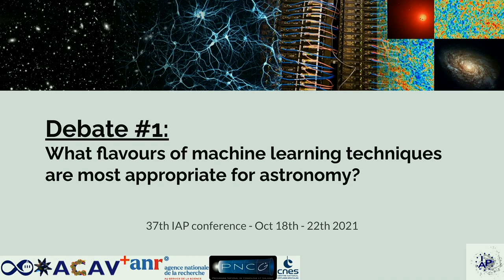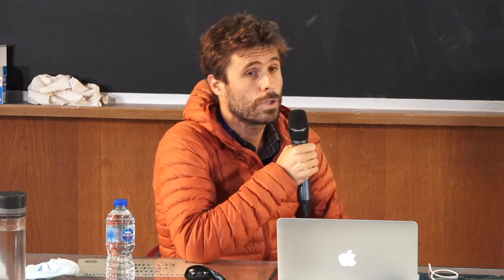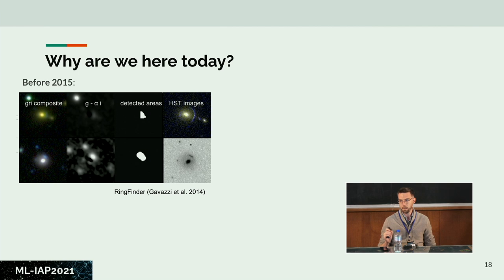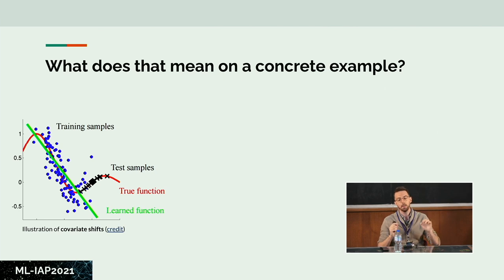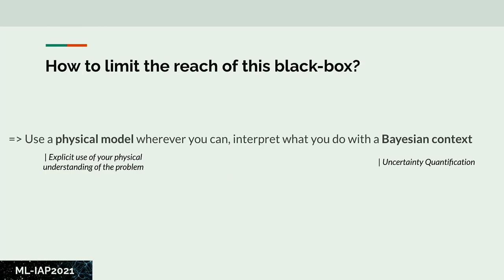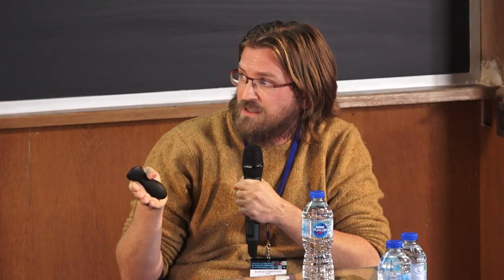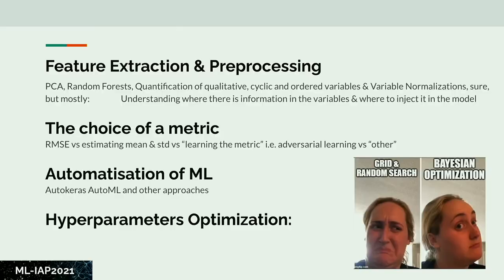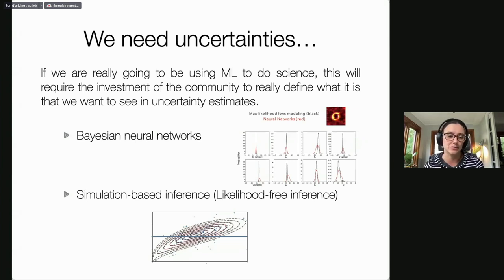Debate #1: What flavours of machine learning techniques are most appropriate for astronomy?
First debate of the 2021 IAP conference "Debating the potential of machine learning in astronomical surveys"

Chair: Thomas Charnock
Panelists:
* Anastase Charantonis
* Marc Huertas-Company
* François Lanusse
* Laurence Perreault-Levasseur